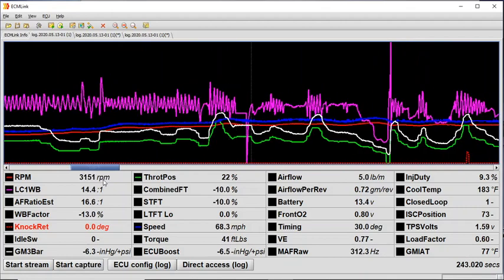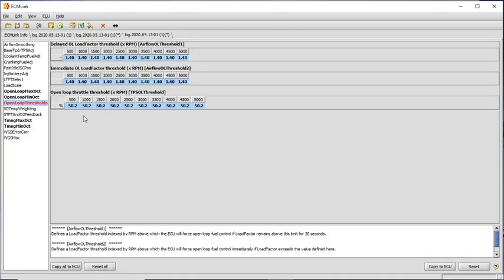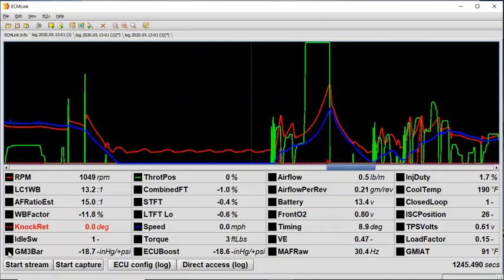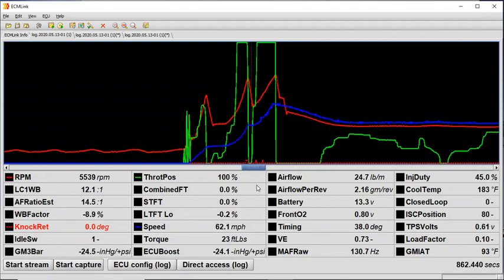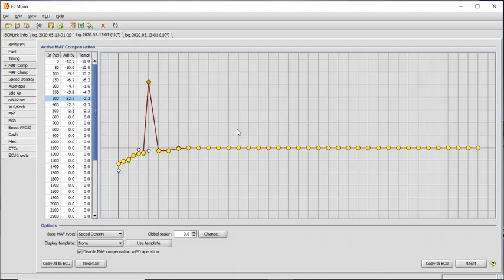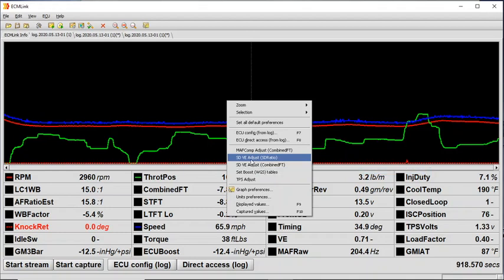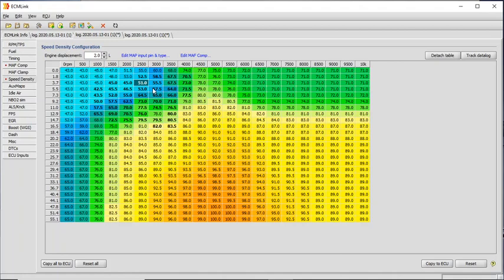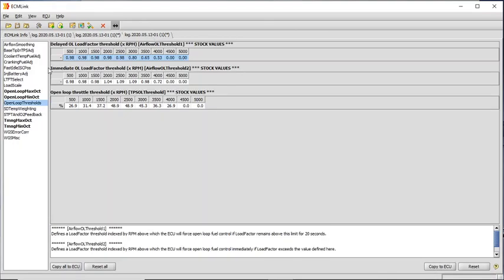Ecmlink, adjusting cruise, Maf/SD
Made a video just for adjusting cruise with maf but the sound was horrible but I forgot to update it with better audio until someone pointed it out. So here y'all go.